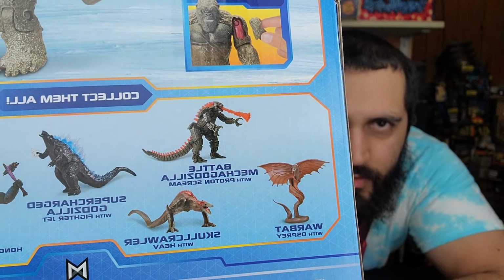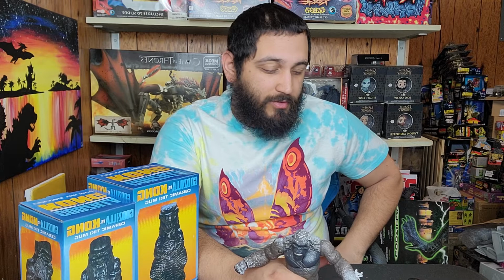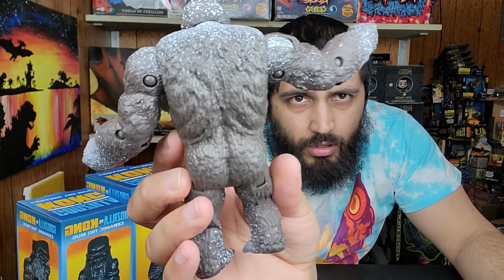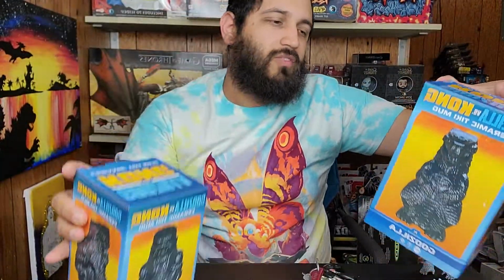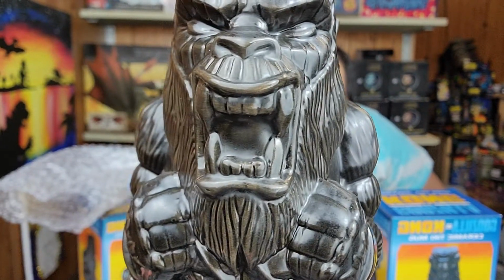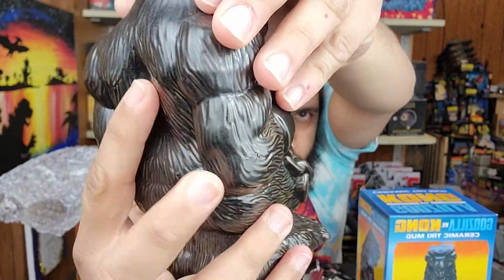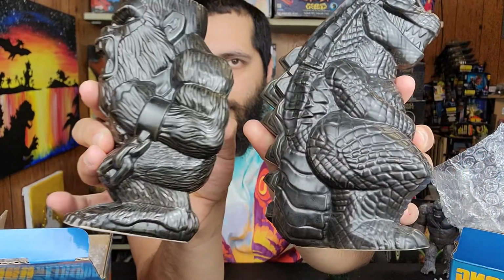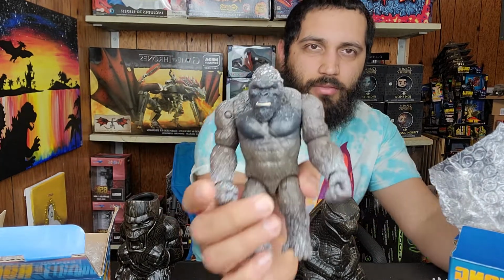Godzilla vs Kong Mondo Tiki Mugs and Playmates Arctic Kong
Also featuring Cavity Colors apparel.